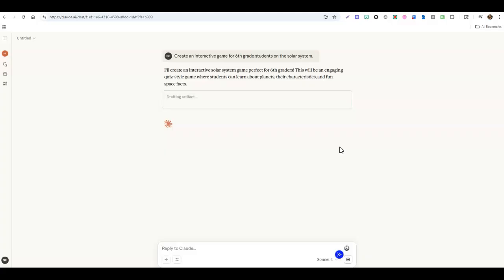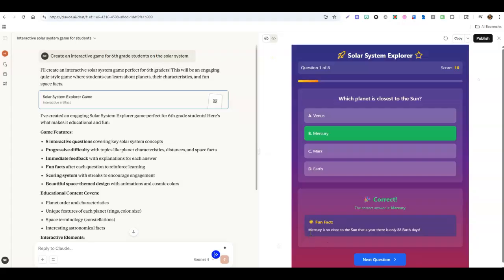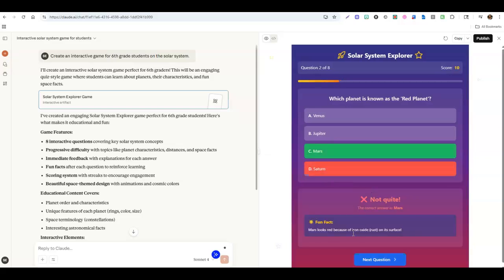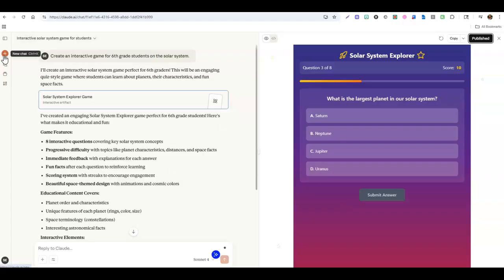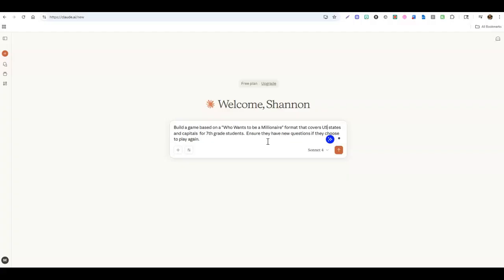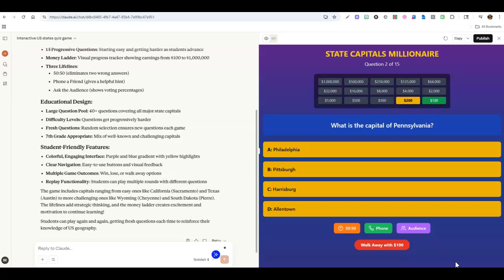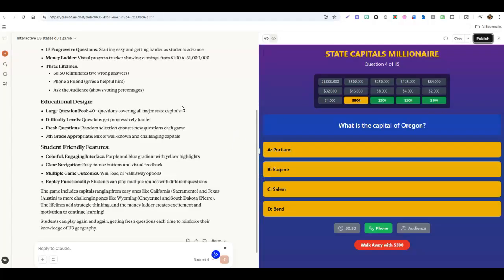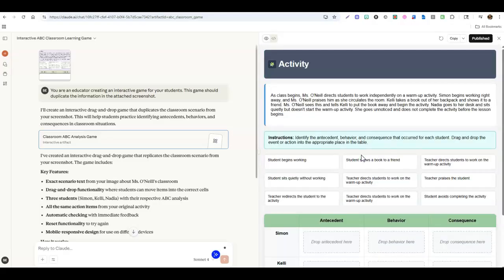Claude Artifacts to Create Games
Overview of how to create interactive games for your classroom using Claude Artifacts.